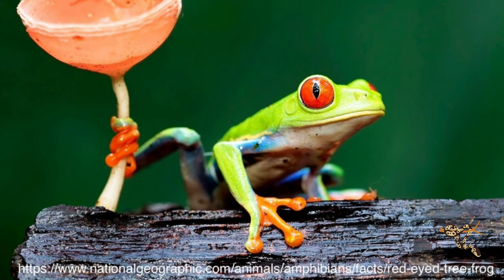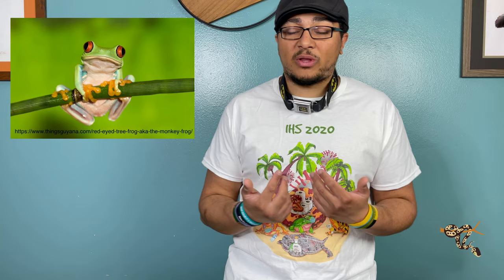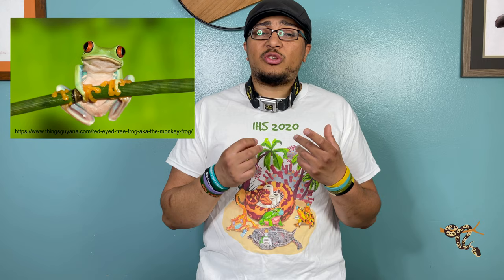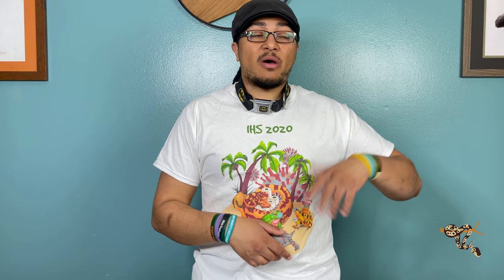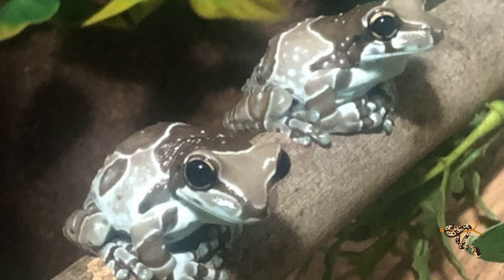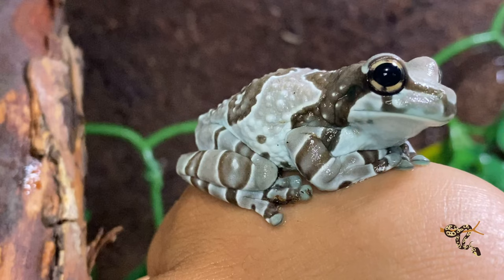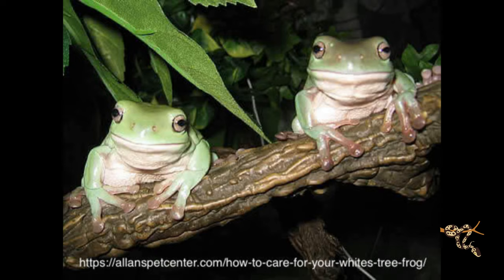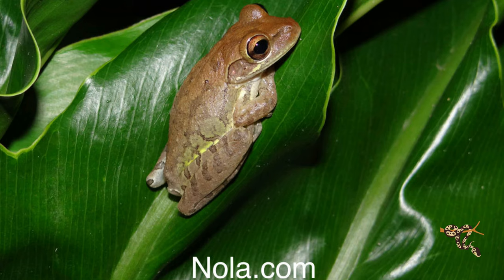Great Beginner Pet Tree Frogs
Kimberly Brown
Rebecca Proctor
Cheri Proctor